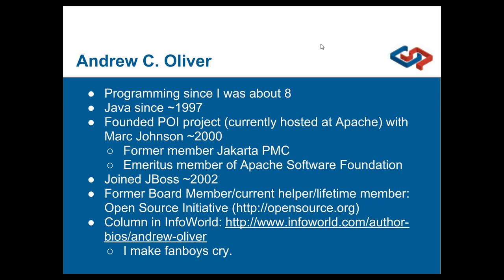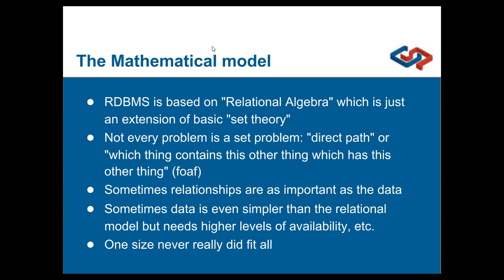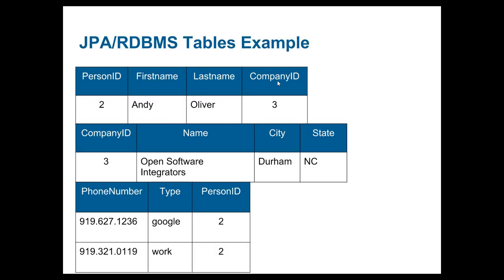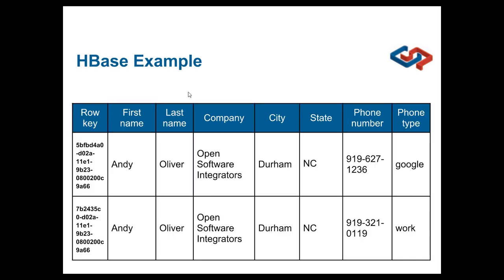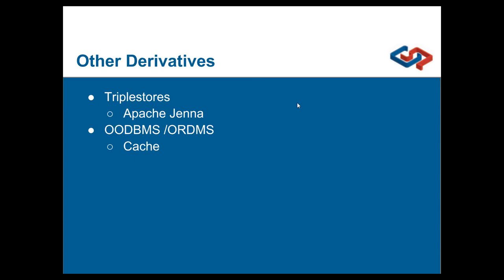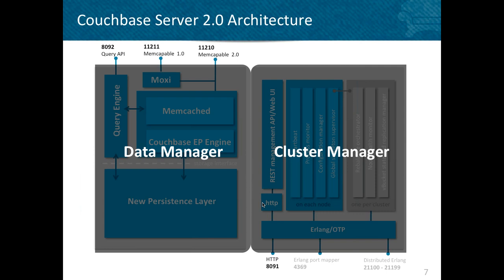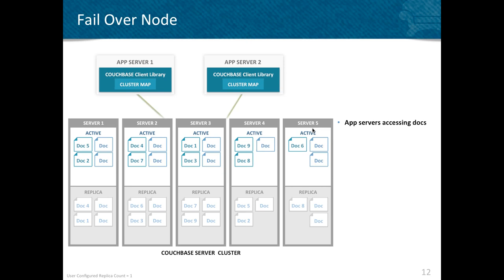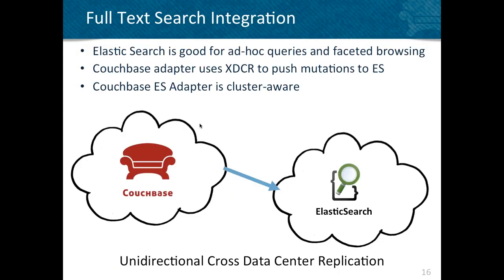Navigating the NoSQL Landscape Which freaking database should I use! 12 11 12 10 04 AM